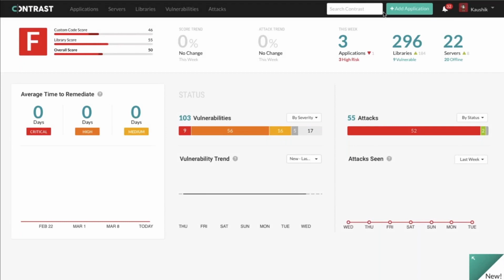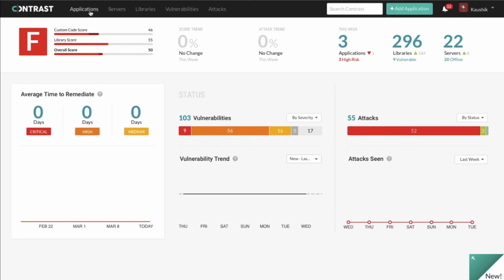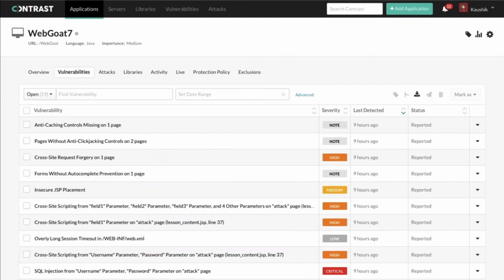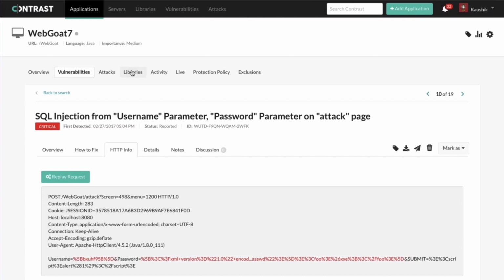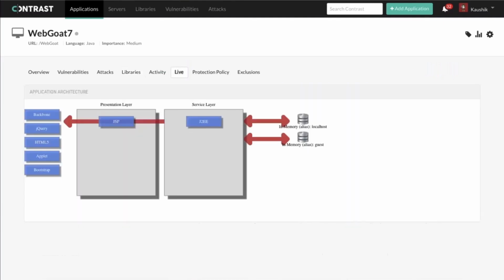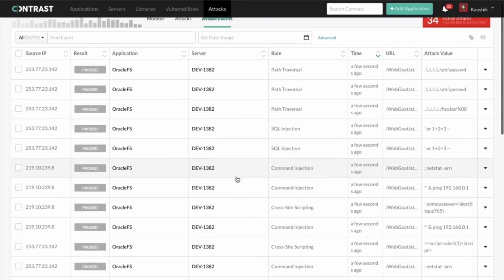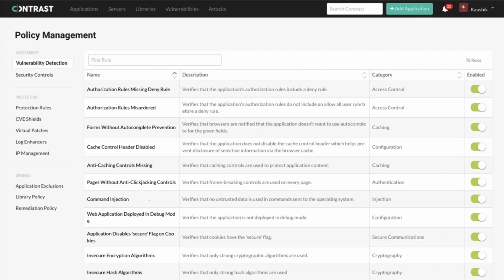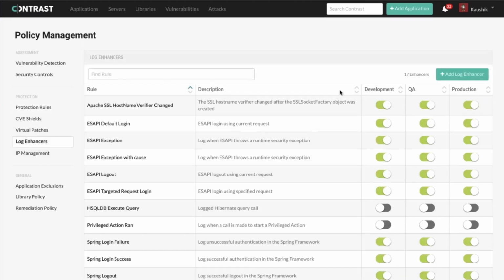Contrast UI Demo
Join Kaushik Srinivas, one of our Product Managers, as he walks through the Contrast UI